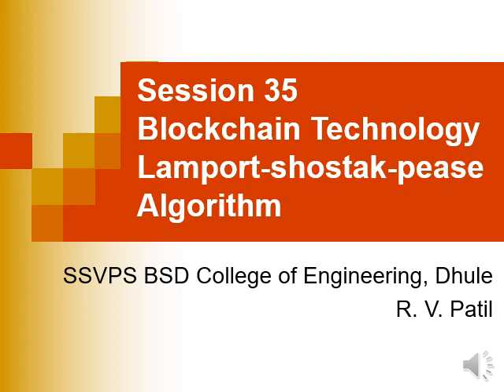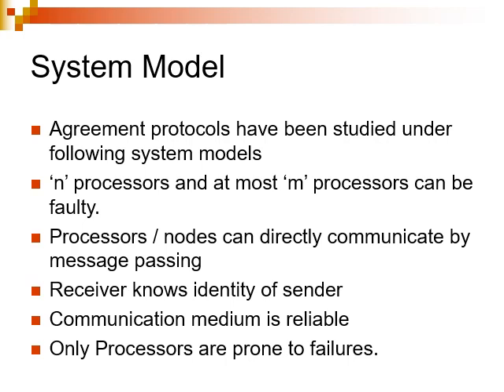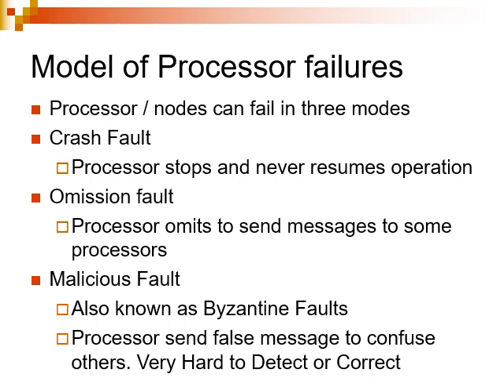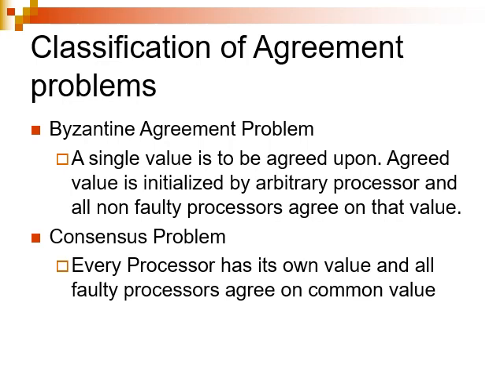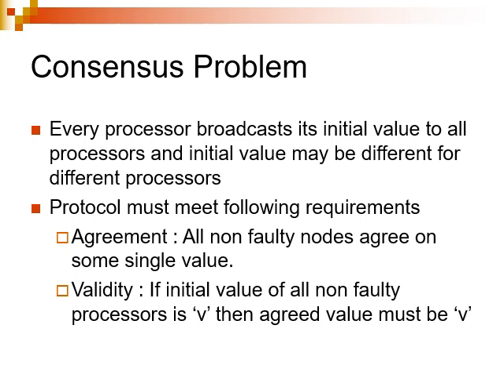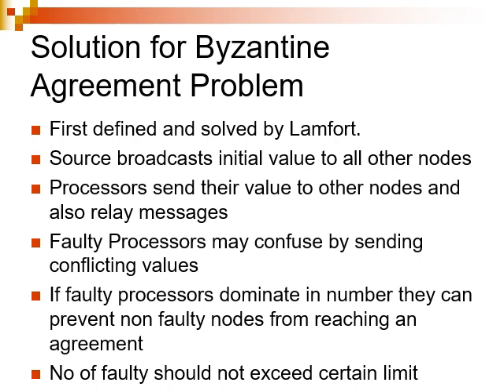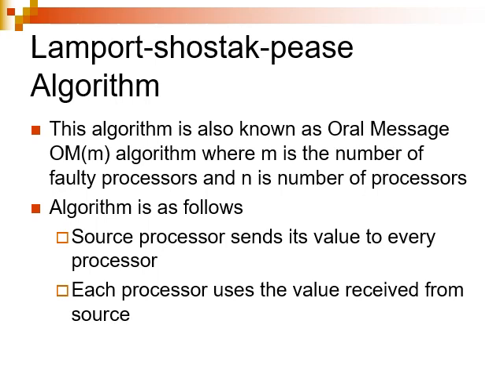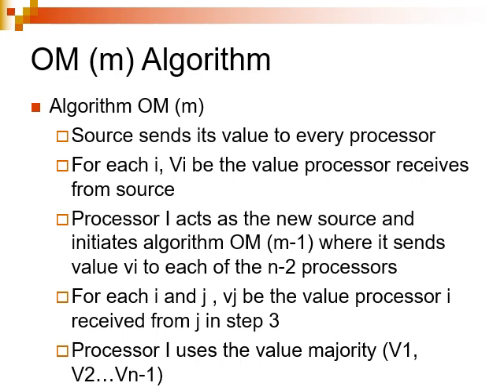Session 35 Lamport Shostak Pease Algorithm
Lamport Shostak Pease Algorithm